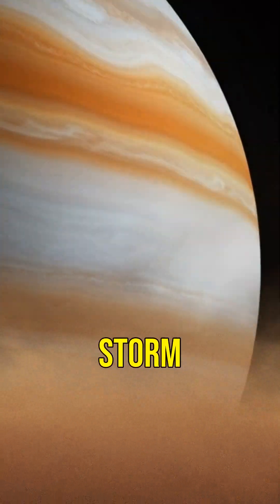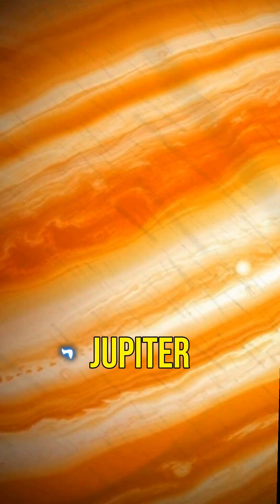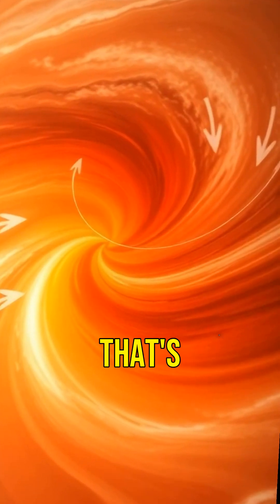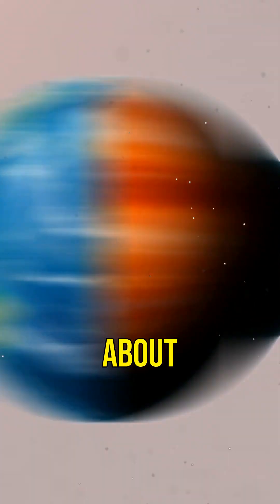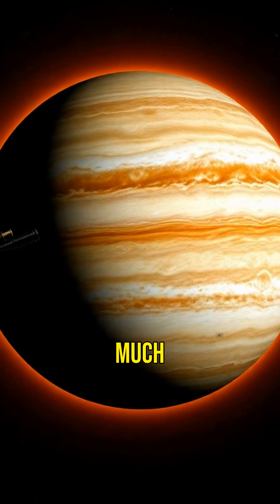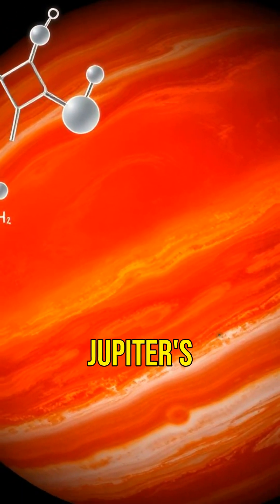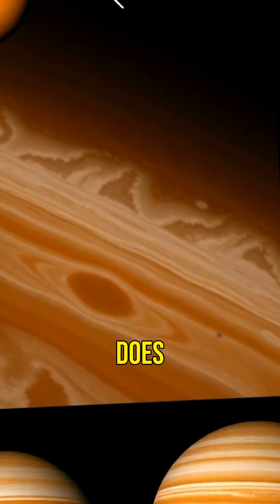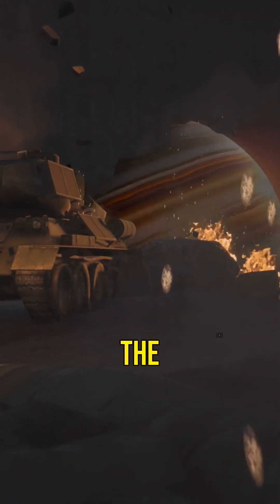The Mysterious Great Red Spot: Jupiter's Endless Storm!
Did you know that Jupiter's Great Red Spot is a colossal storm that has been raging for over 350 years? Imagine a hurricane so powerful that it could swallow Earth whole! With winds reaching up to 400 mph and a diameter 1.3 times that of our planet, this giant storm is one of the most fascinating phenomena in our solar system. But why is it red? The mystery continues! Discover more about this incredible storm and what its shrinking size could mean for the future. 🌌🌪️